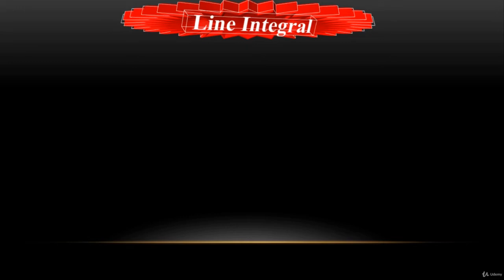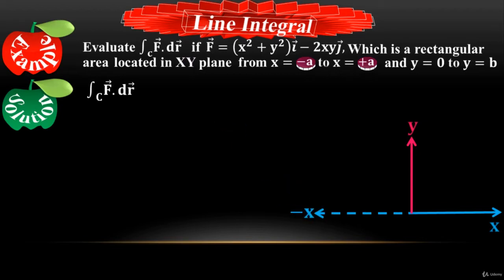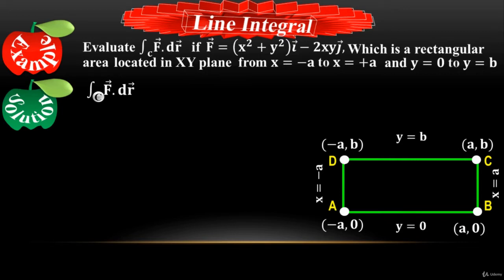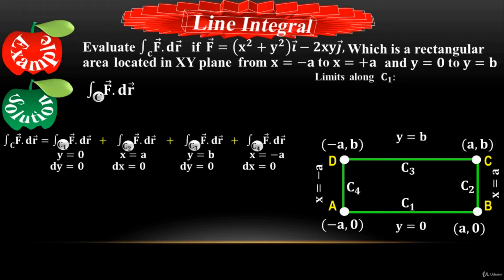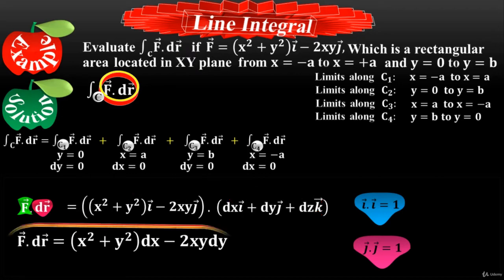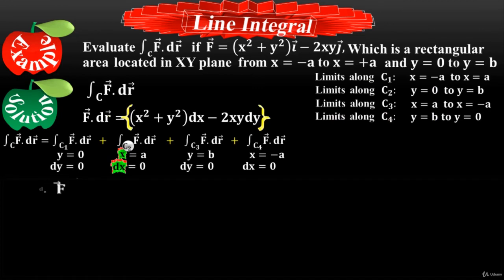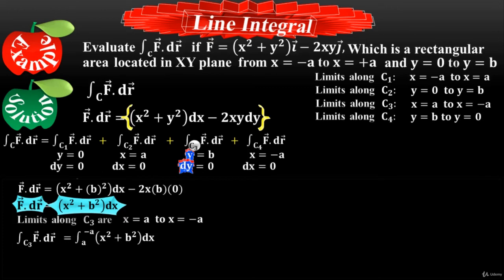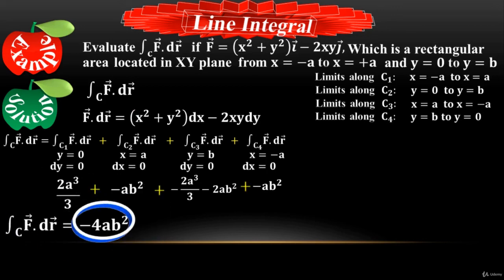Math Calculus 2 & 3 - Evaluate the line integral of a rectangular area if vector F is given